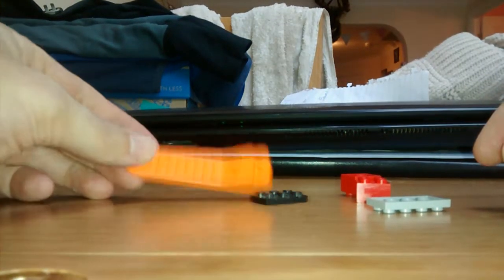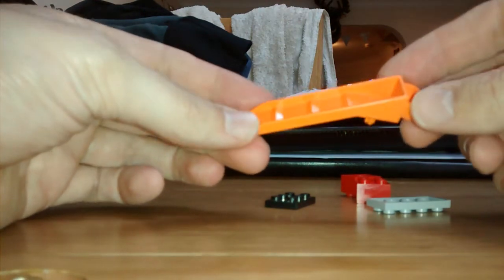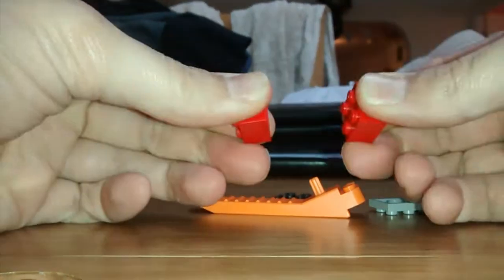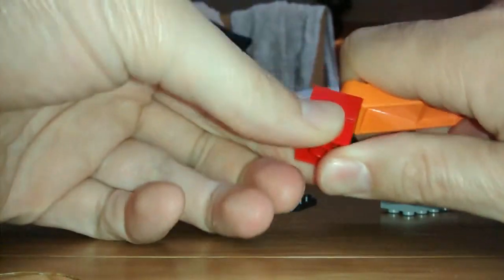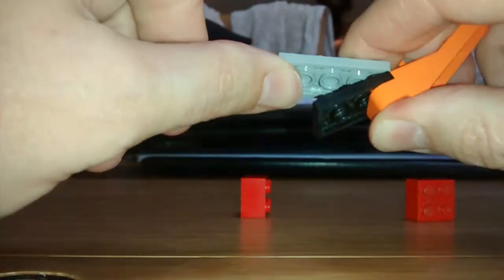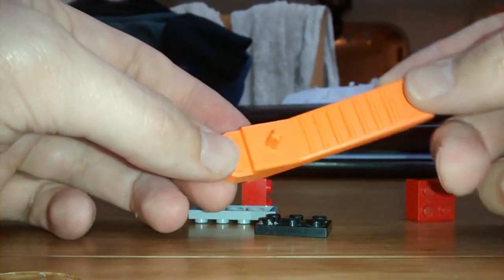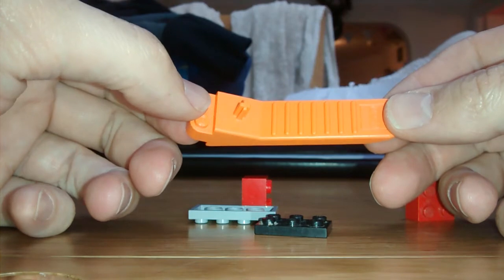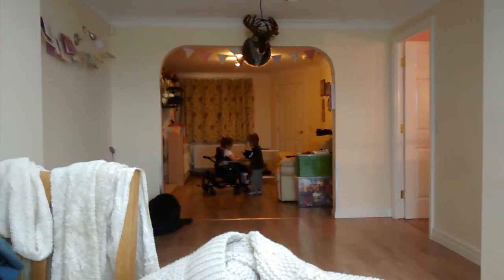Lego piece 630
Short video on lego piece 630 and how amazingly useful it is for anyone who's not very strong.